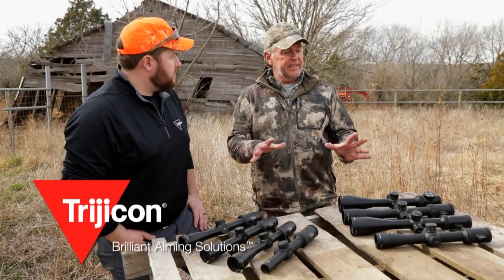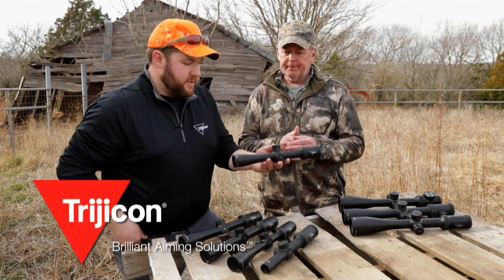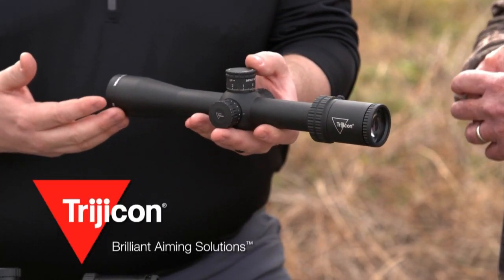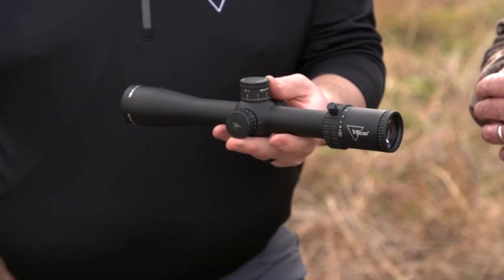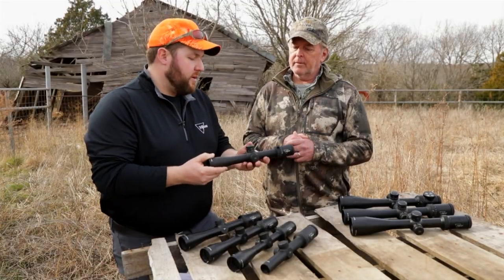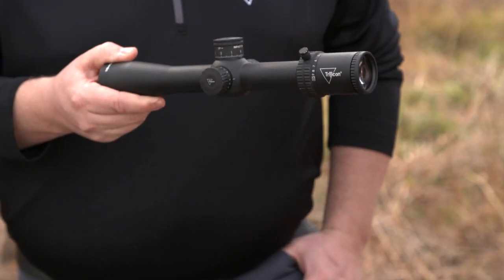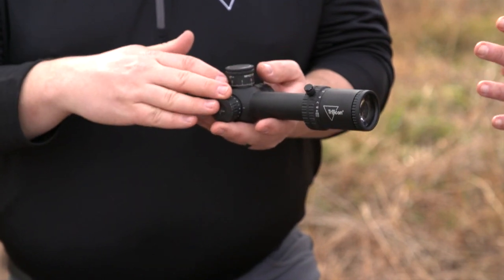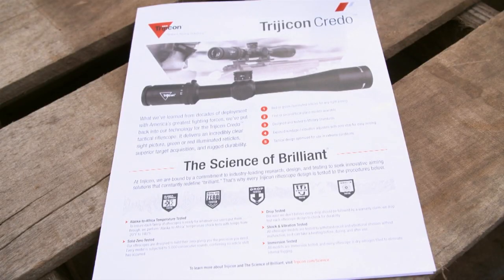Mike Hanback Reviews the Trijicon Credo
Are you trying to decide on your next hunting optic? Choose the option designed for brag-worthy hunts: the Credo HX.